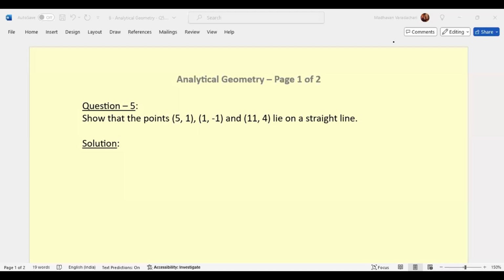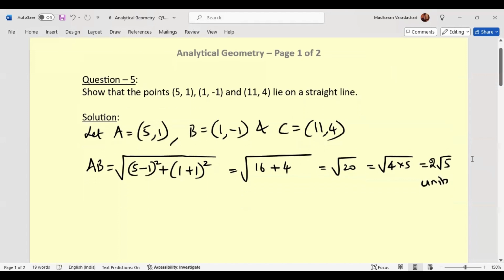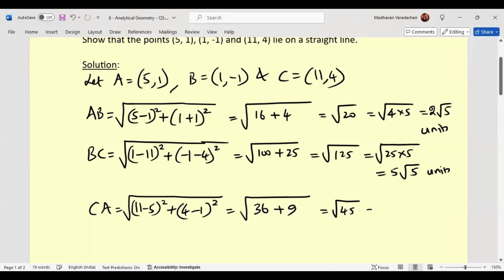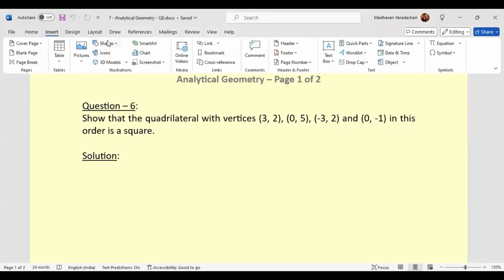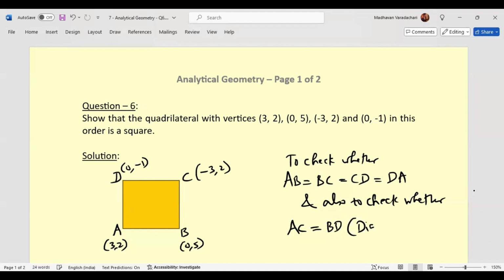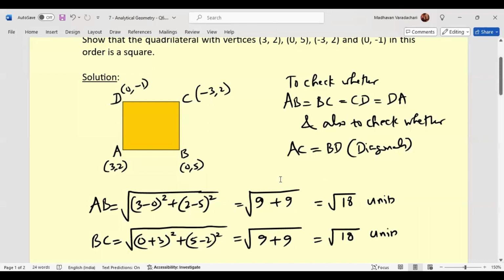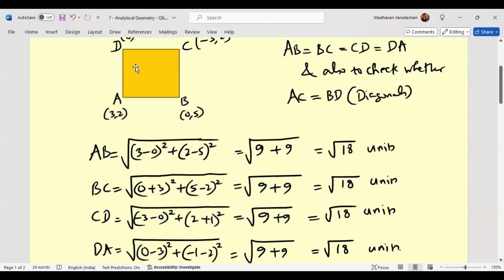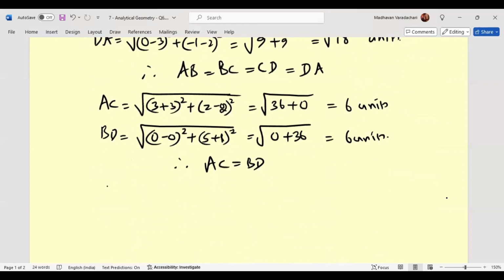4 – Analytical Geometry – Collinear Points & Square Quadrilaterals – MadhavanSV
"Explore the world of analytical geometry and discover how to prove collinearity and square formation!

In this video, we'll tackle two exciting problems:

1. Show that the points (5, 1), (1, -1), and (11, 4) lie on a straight line.
2. Prove that the quadrilateral with vertices (3, 2), (0, 5), (-3, 2), and (0, -1) in this order is a square.

Join me as we break down each problem step by step, using clear explanations and visual aids to help you understand the concepts. Whether you're a student looking to master analytical geometry or a teacher seeking a helpful resource, this video has got you covered!

So, let's dive in and explore the world of analytical geometry together!"